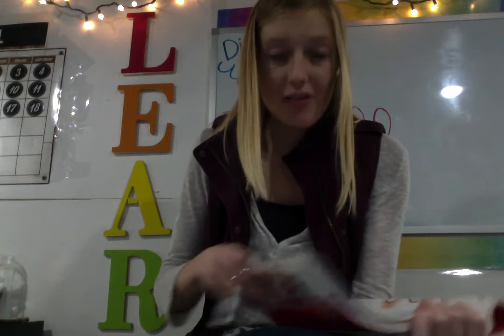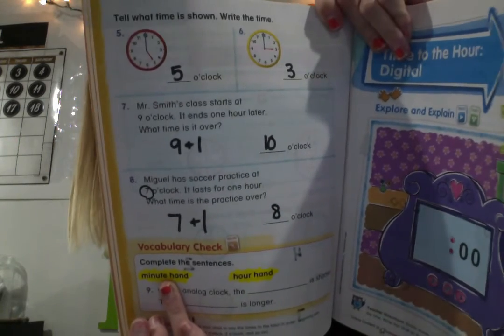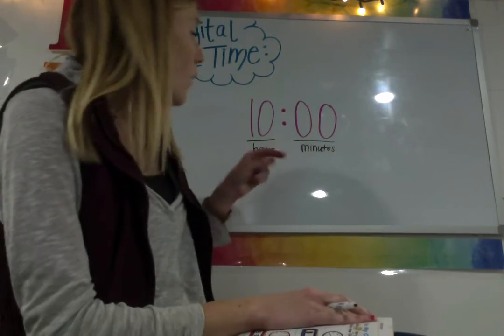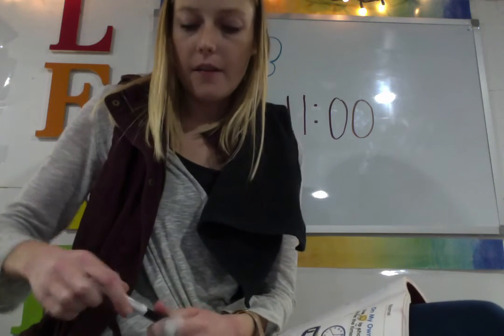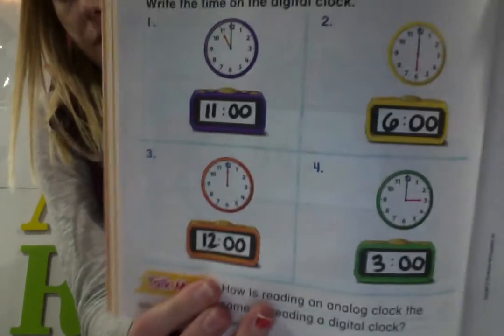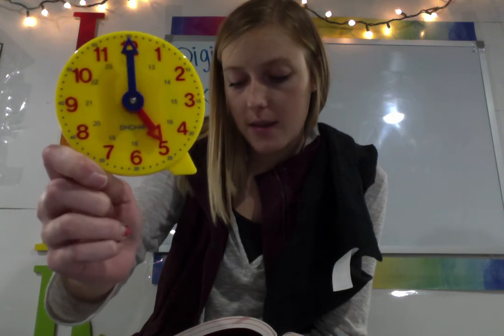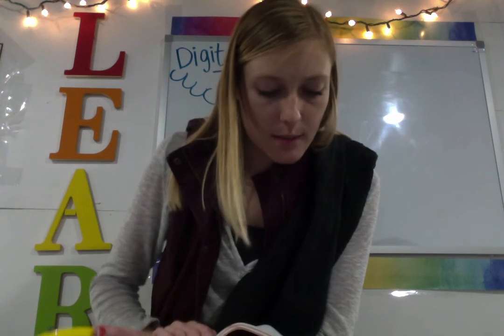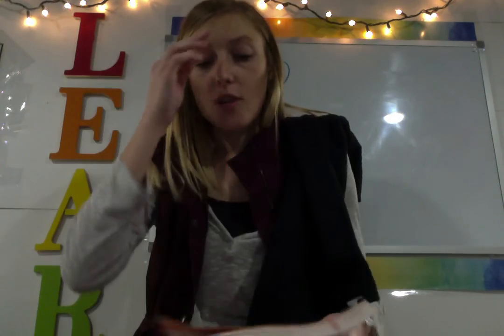Math Lesson Pages 597-598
Homework Page 599-600 Due Tuesday 4/28